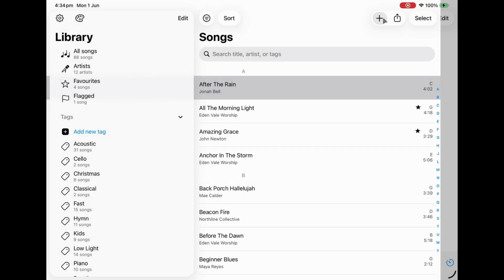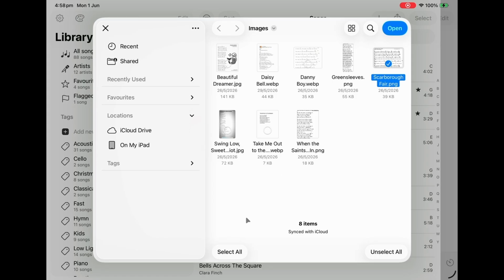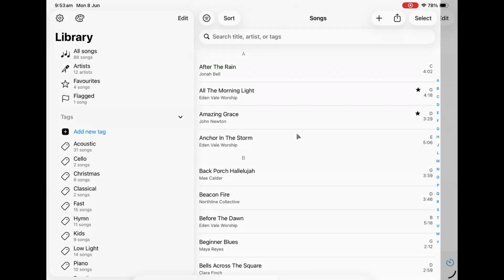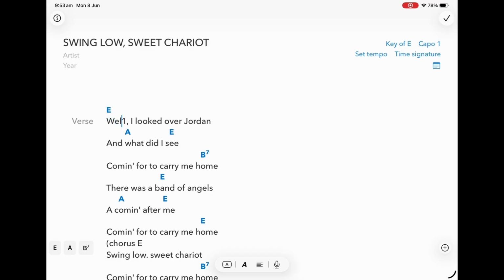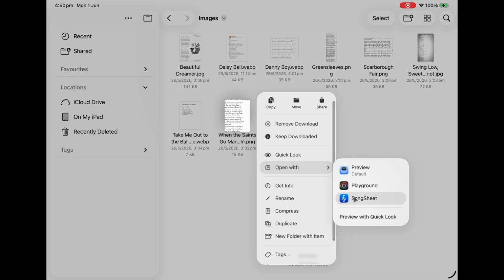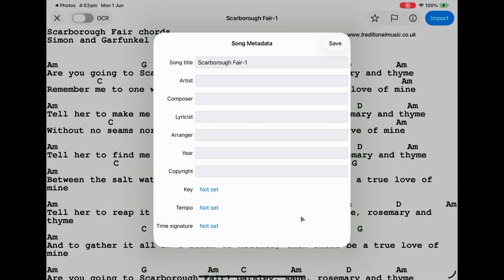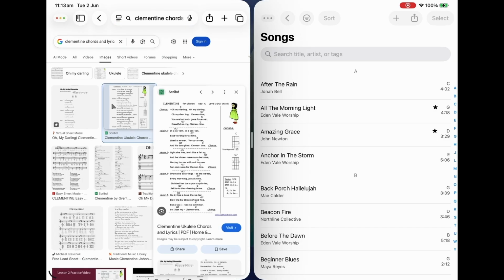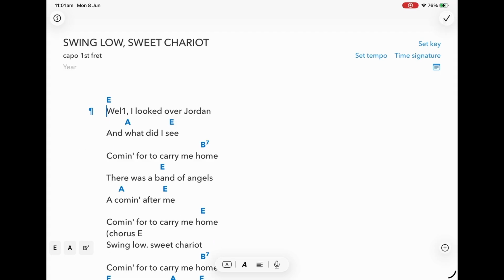How to import images of songs into SongSheet Pro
Learn how to import image files into SongSheet Pro from Files, Photos, the web, and other apps. This tutorial also shows how to import multiple images and use OCR to convert images into editable song text, both during the import process and once the image is in your library.

== TIMESTAMPS ==
0:00 - Introduction
0:07 - Import an image file
0:31 - Import multiple images
1:02 - Import an image from your photo library
2:06 - Export an image from Files to SongSheet Pro
2:34 - Export an image from Photos to SongSheet Pro
3:01 - Drag and drop from the web
3:30 - Use OCR after import

== ABOUT SONGSHEET PRO ==
SongSheet Pro is the #1 chord chart and setlist app for iPad and iPhone. Write, rehearse, and perform your music with a fast chord chart editor, organized song library, auto-scroll, live transposition, Bluetooth foot pedal support, and more. Run your entire gig from one app.

4.7 stars | 2,600+ ratings on the App Store